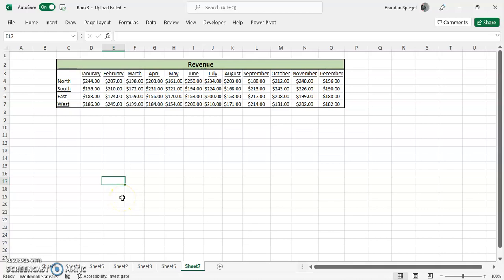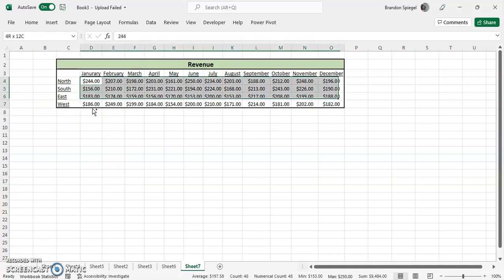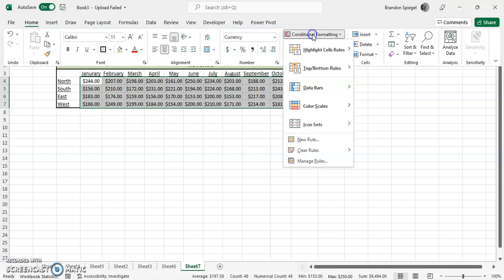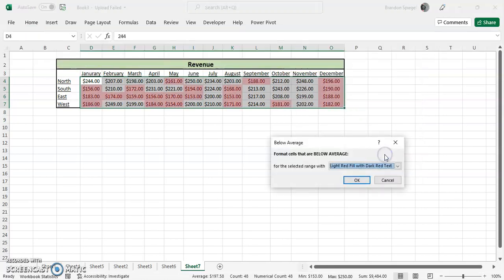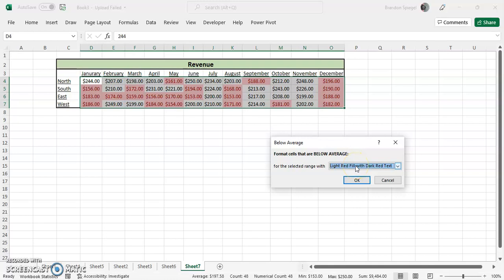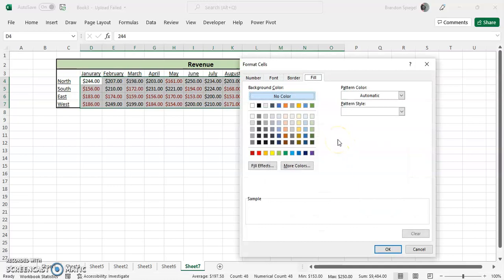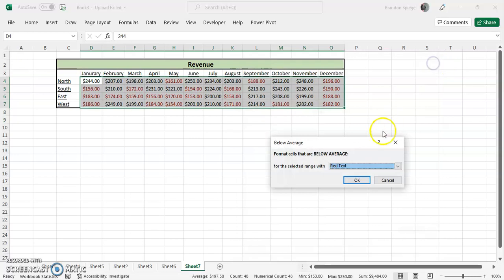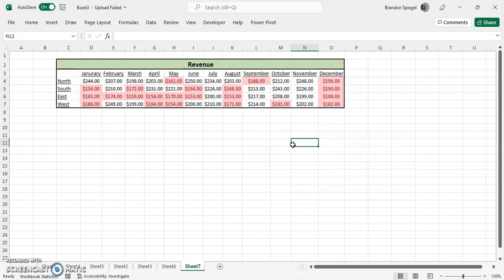How To Highlight Values That Are Below Average In Excel With Ease! .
What's going on YouTube? In this tutorial, I show you how you can highlight values that are below average using conditional formatting!

Get Free Stock For Signing Up